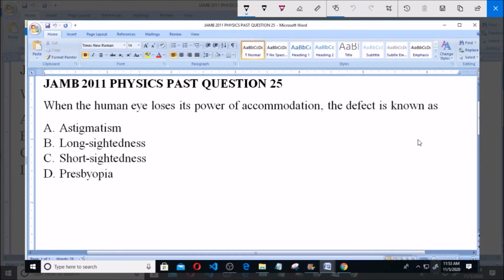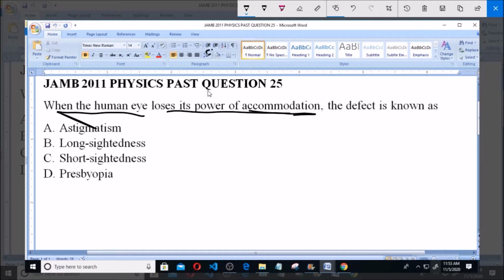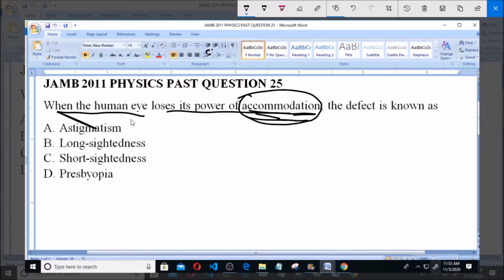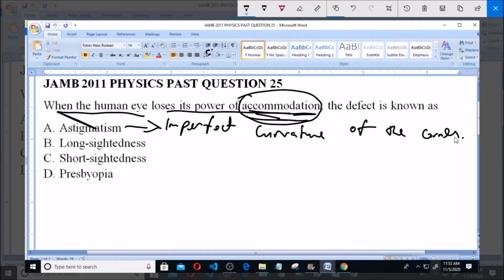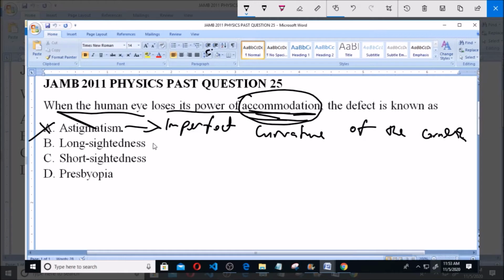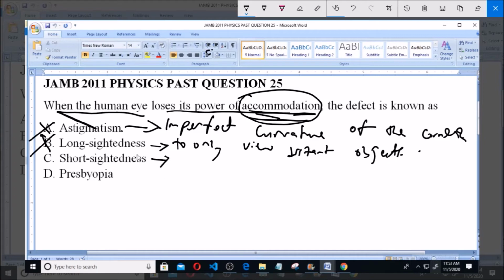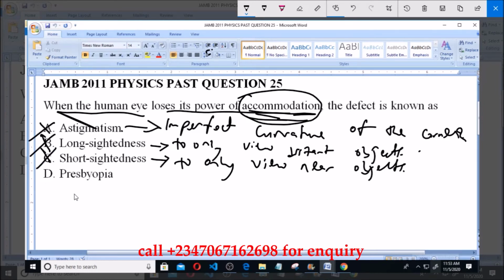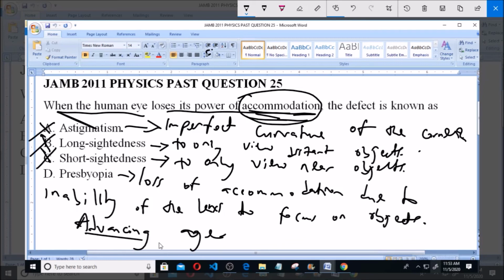JAMB 2011 PHYSICS PAST QUESTION 25 Eye Defects